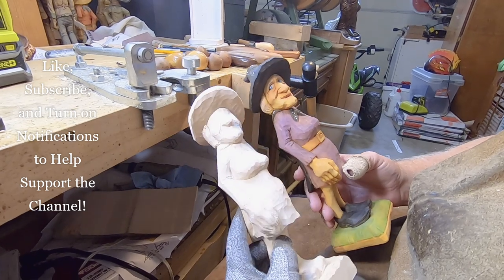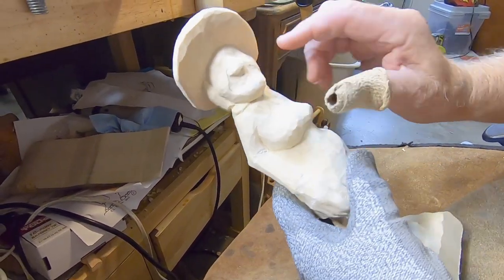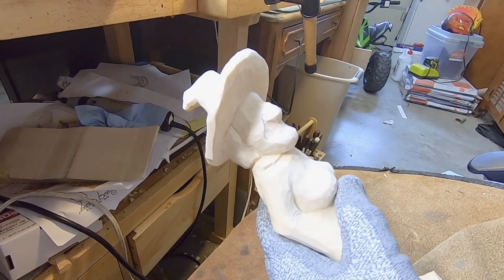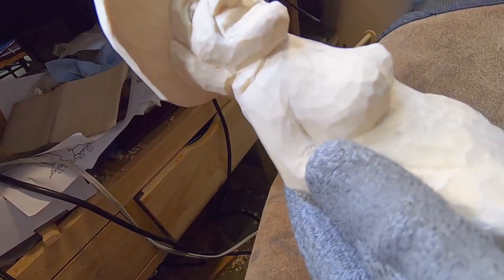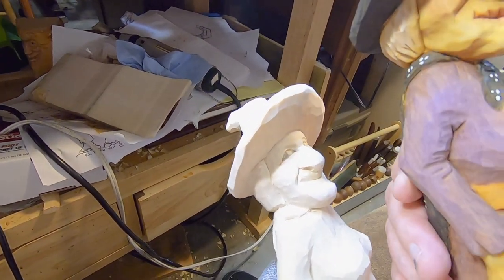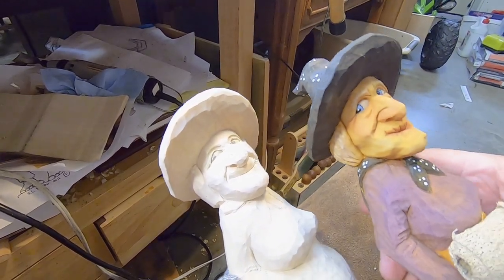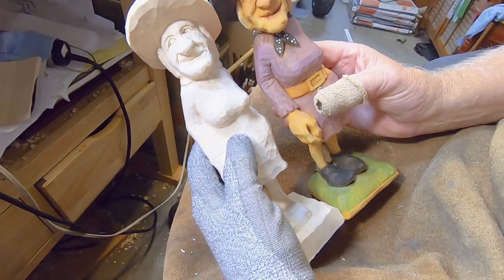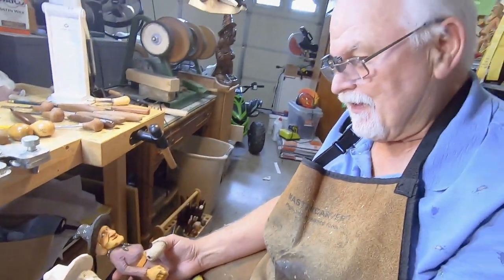Carving a Witch with Roger Stegall-- Part 2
This "pretty" scary witch is having work on her face, nose and eyes!  Join Roger as he carves and shapes her face.